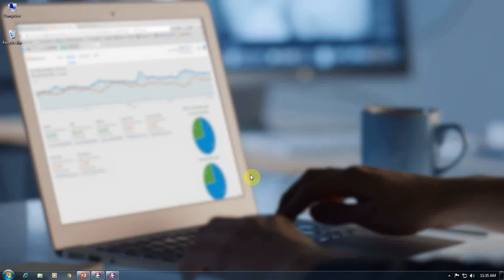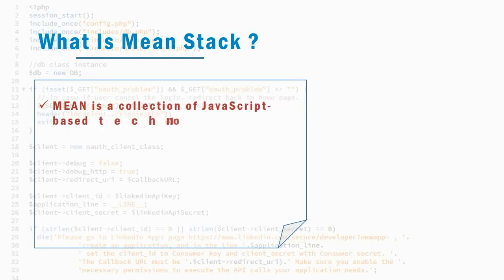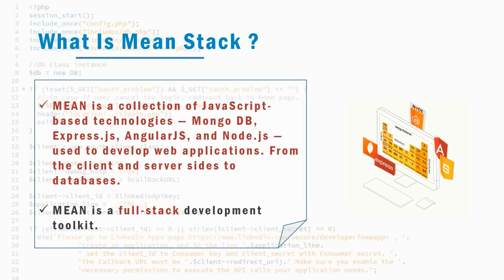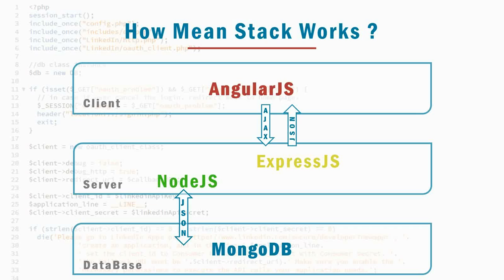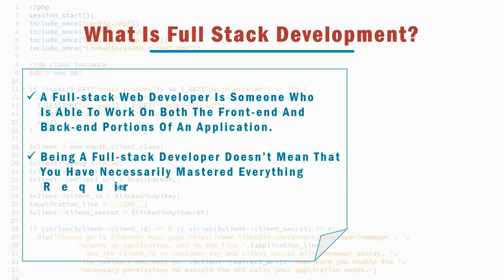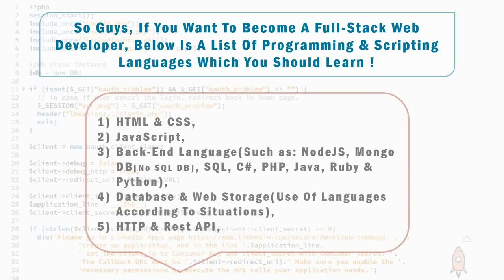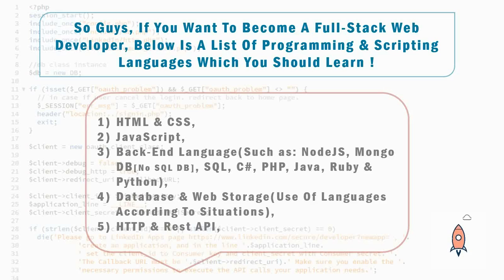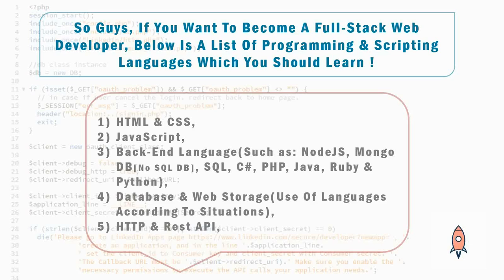What Is Mean And Full Stack Development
Hey Everyone,
Title: Mean Stack & Full Stack Development

In This Video You Will Get Following Information:-

1. What Is Mean Stack Development,
2. What Is Full Stack Development,
3. Scope In Mean Stack & Full Stack Development,
4. Right Way To Learn Mean Stack & Full Stack,
5. Why These Technology Are Famous Now A Days

I hope this video will increase your knowledge in MERN Stack Development and Full Stack Development.

Thanks